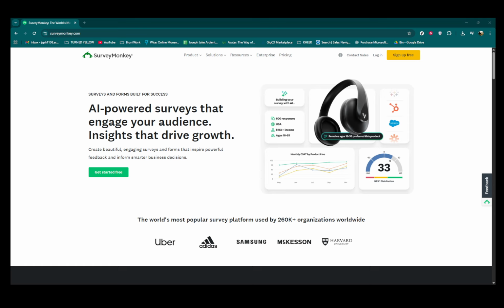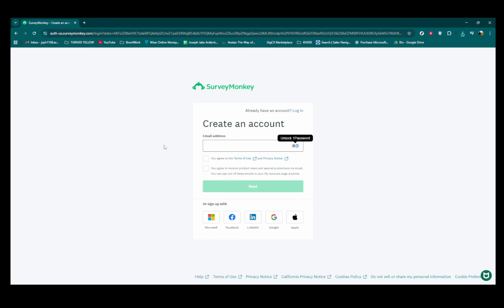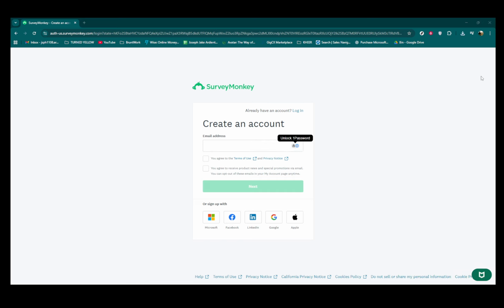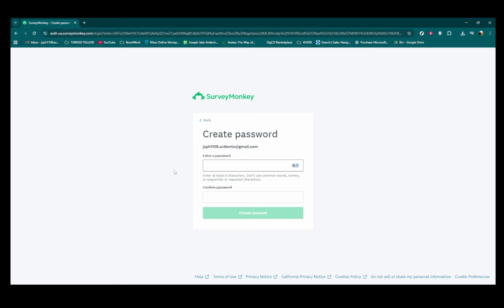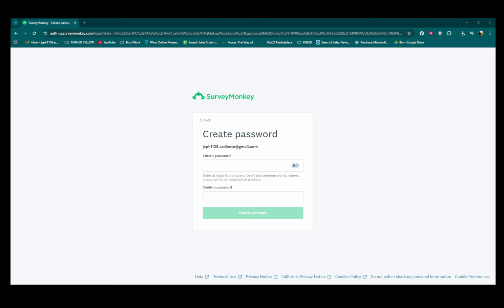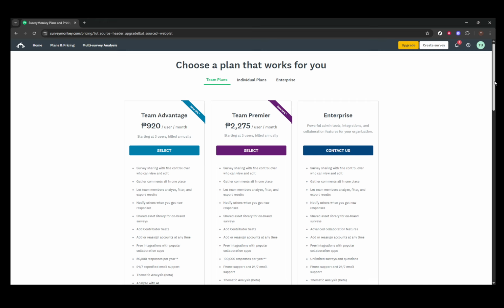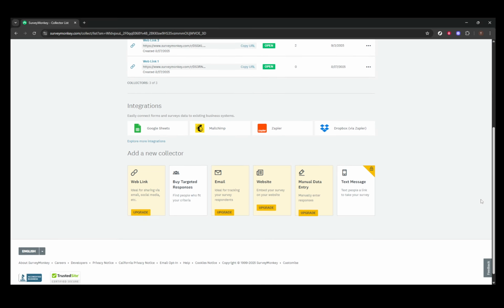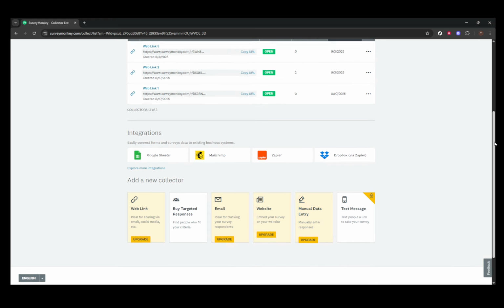How to Get Surveymonkey for Free [2026 Full Guide]